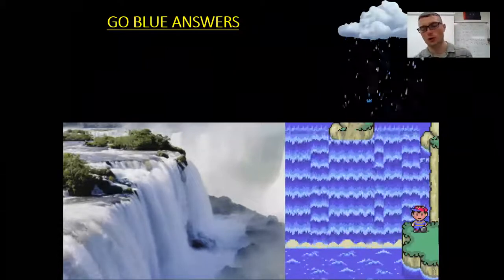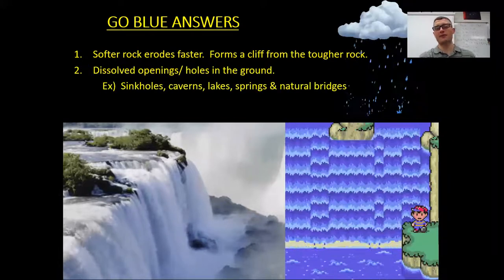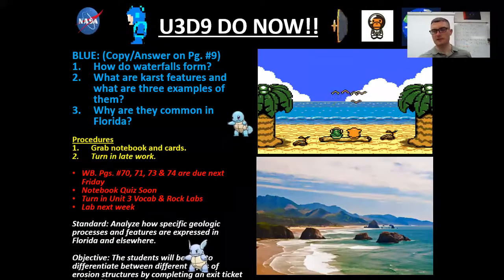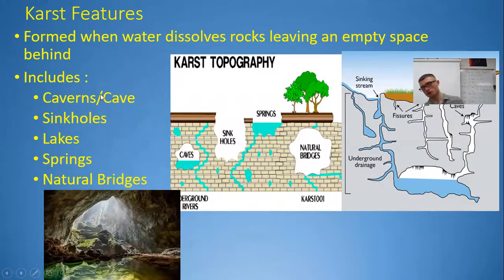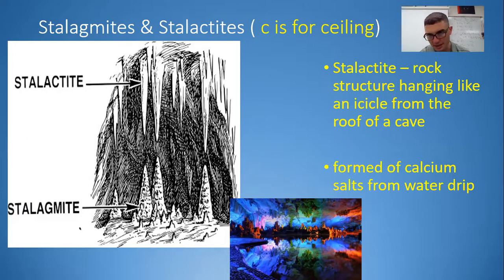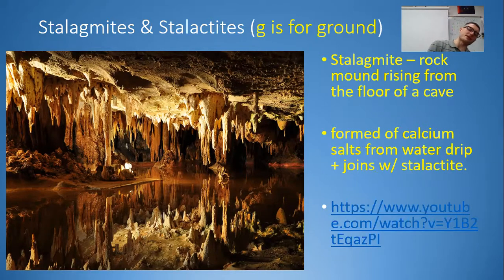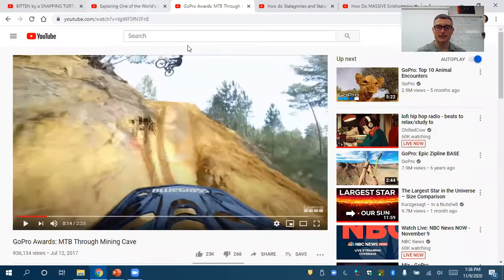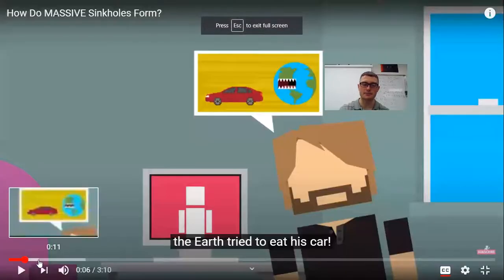Water Erosion 3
Important
- Complete Rock Identification Lab
-Complete Unit 3 Vocab 1
-Unit Quiz and Notebook Check this Friday (11/6/20)

Topics
-Water Erosion